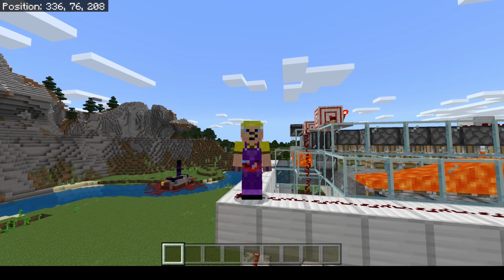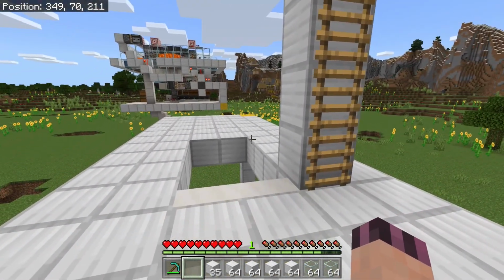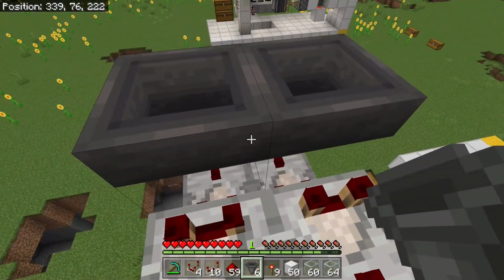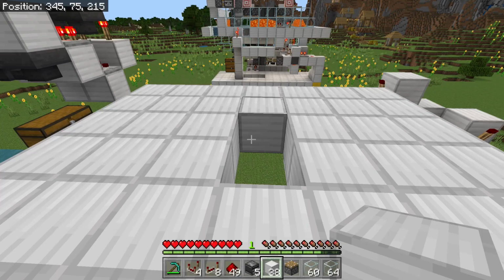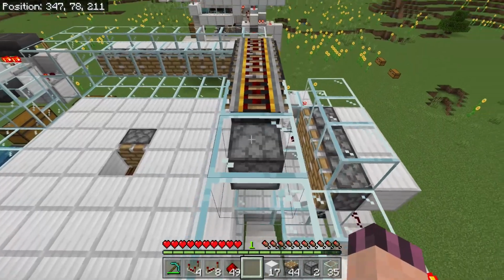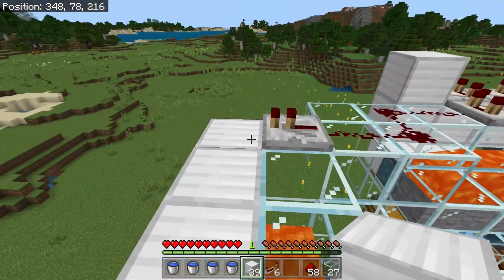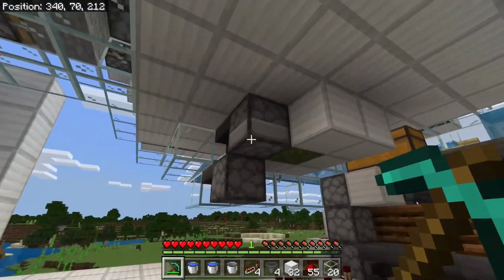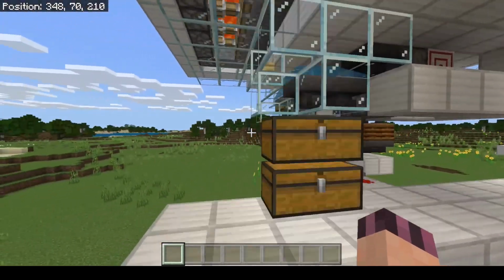Bedrock: Fast Moss Based Bone Meal Farm 1.19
This is my new Bone Meal Farm, based on moss, that produces 5,300 bone meal *profit* per hour. It's currently the second fastest moss-based bone meal farm in Minecraft using just one source moss block - and the least laggy for the amount of bone meal you get. I’m able to run at least 6 in my local world with no lag, producing over 30k bone meal per hour! (but that is on a gaming PC)

***In current versions the moss can get stuck on the first hopper after it's washed off the platform. Simple fix seems to be to replace that hopper with ice***

Remember to stop the farm before leaving the area or logging out. The stone generators in the moss farm can produce cobblestone on reload if you don't do this. This is necessary to achieve the rates of this farm. If you forget and do get cobblestone, it's easy to manually clear out any cobblestone when you return to it.

Farm tested on Win10, Realms and BDS, and works on all Bedrock versions.

Sorry that the video is so long – I wanted to do this build in survival because there are some areas of the farm that can be tricky to place if built in the wrong order.

Structura and World download - coordinates 296, 64, 232 (this includes 6 copies of the Moss Farm  so you can test how many you could run at the same time on your device):

Items list for one copy of the farm:
5-6 stacks of building block (avoid: granite, diorite and andesite variants, stone, tuff, deepslate, dirt variants including: grass, podzol, mycelium, rooted dirt)
4 stacks glass
65 pistons
2 sticky pistons
10 dispensers
4 droppers
10 comparators
12 repeaters
5 target blocks
12 redstone torches
10 buttons
6 observers
12 chests
2 packed ice
12 stairs
5 ladder
2.5 stacks redstone dust
8 powered rails
1 moss block
18 composters
49 hoppers
9 water buckets
4 lava buckets
5 stacks of cheap items for hopper clock
1 stack bone meal

Credit to RavinMaddHatter for Structura.